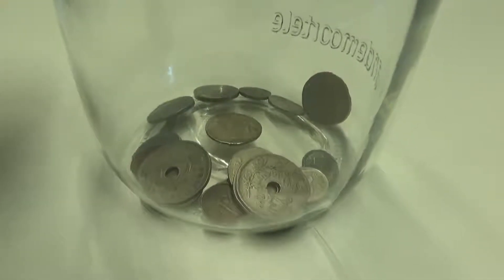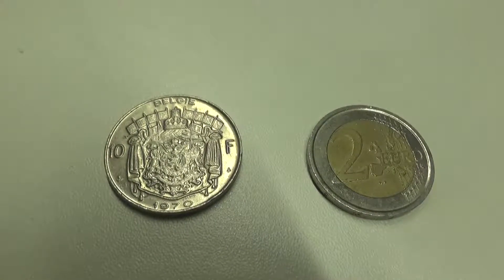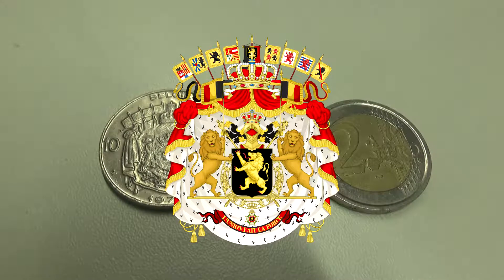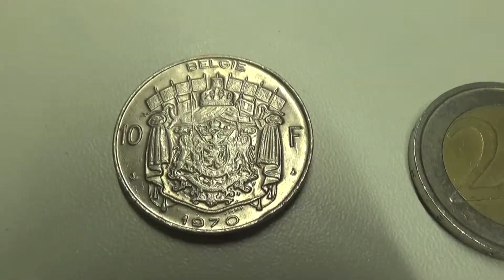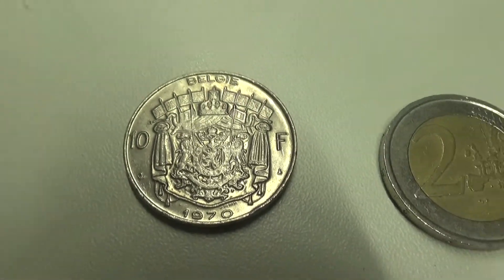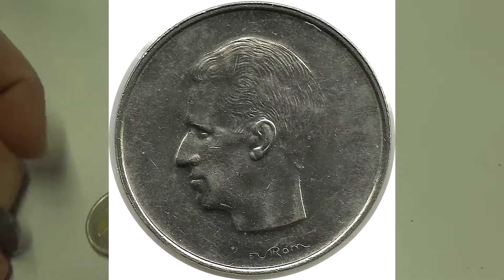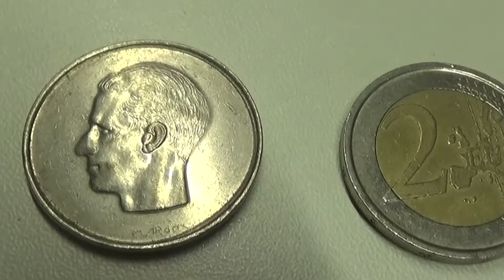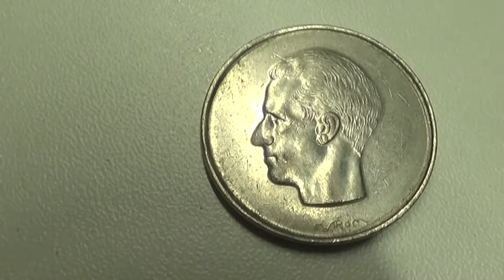BELGIUM, 10 Frank 1970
A Belgian 10 frank from 1970

Coins can be old or weird, out or in use, with or without a story - I'll mention you in the video Thanks in advance!

Handy coin storage
Coin jar
Ultrasonic coin cleaner (don't use it for the coins I show here)